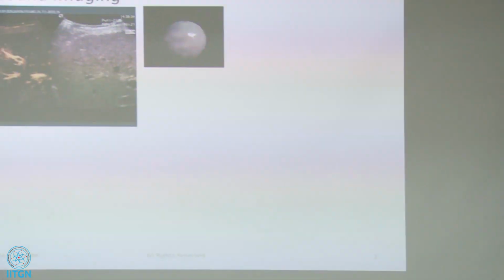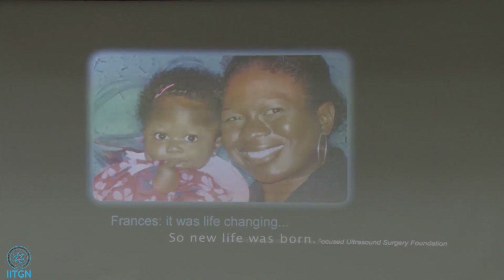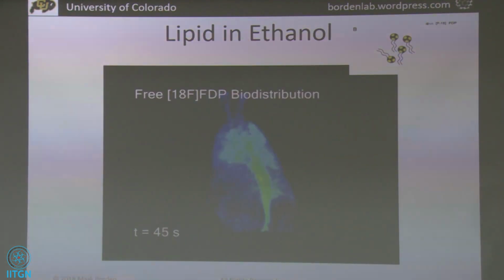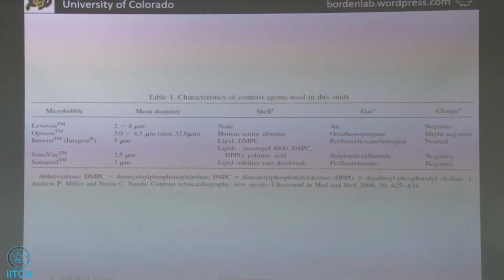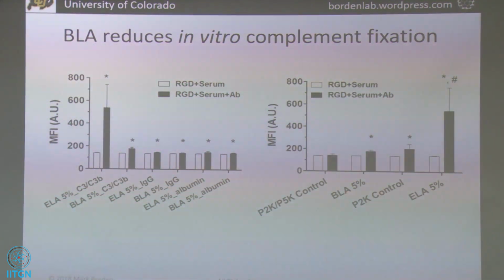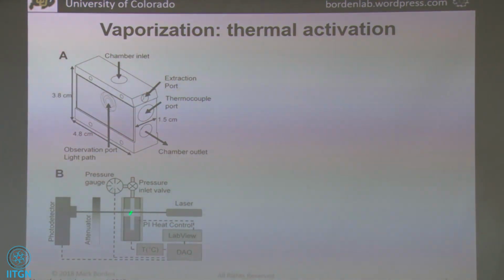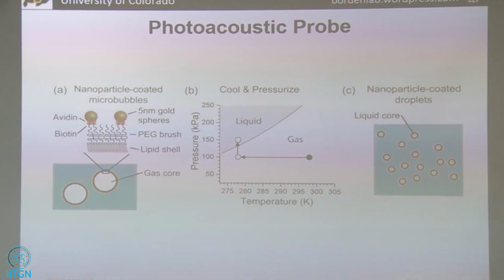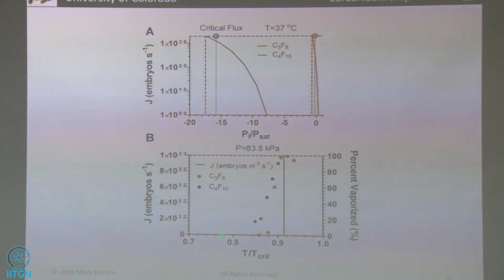Prof. Mark A. Borden | Engineering Microbubbles for Biomedical Applications | Day 5